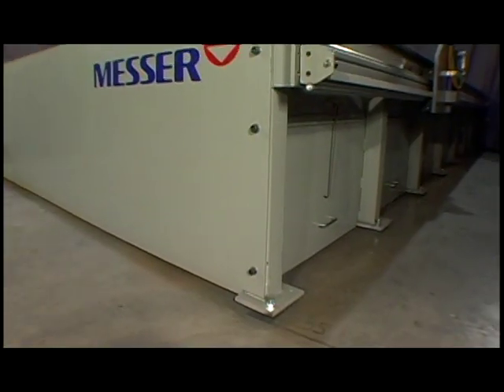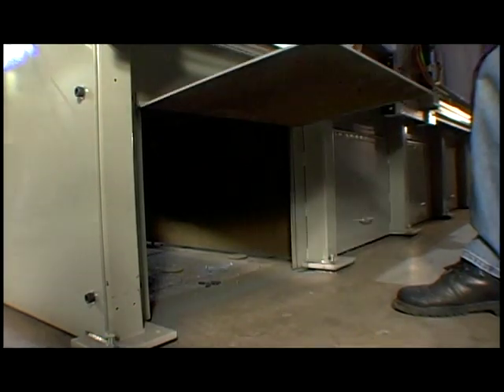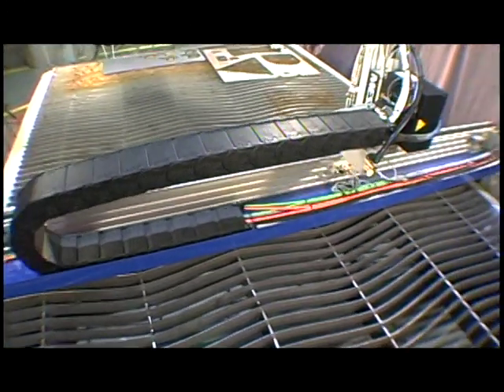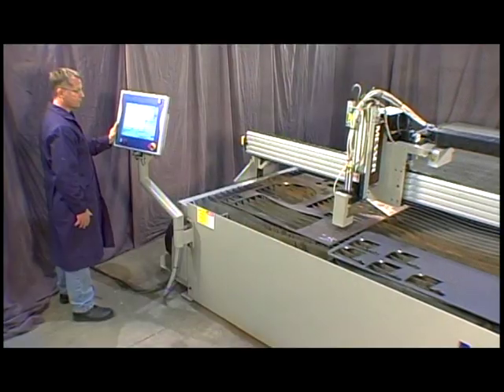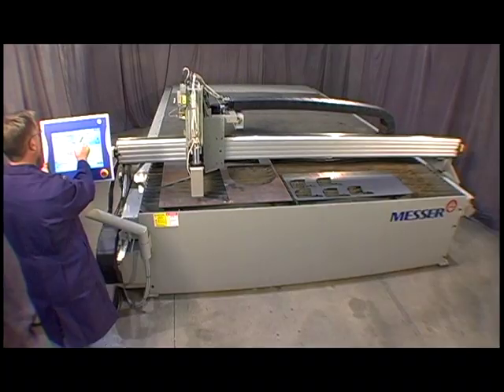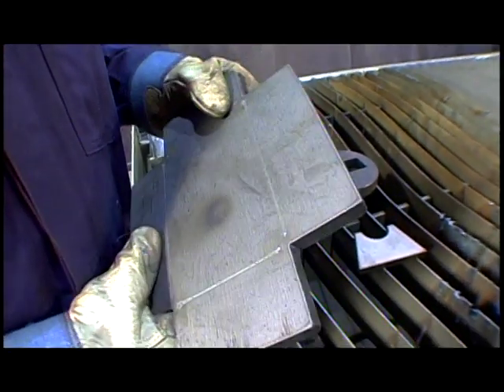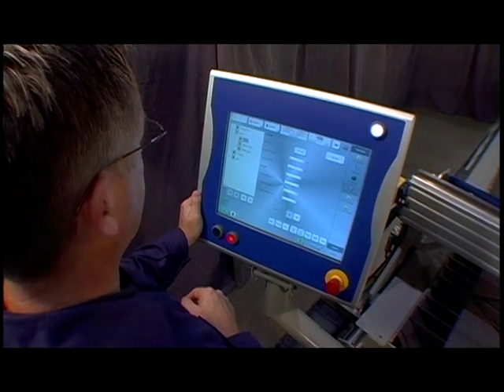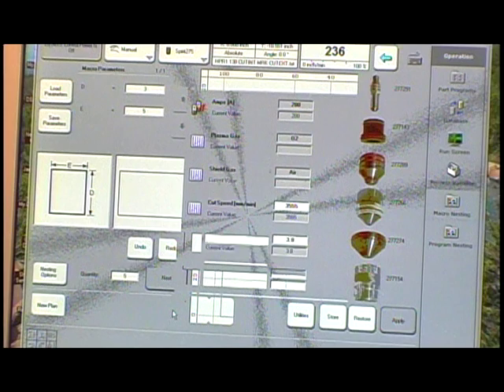Messer EDGEMAX CNC High Definition Plasma Cutting Machine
Available in Canada through the EdgeMAX by Messer Cutting Systems is a cost effective CNC plasma cutting machine designed specifically for high definition plasma cutting. The EdgeMAX offers maximum productivity and hole quality on materials up to 2" thick. The "Global" control with colour touch screen delivers industry leading performance through an intuitive easy to use interface. The EZ clean zoned downdraft table provides easy smoke free cutting and exceptional part quality.